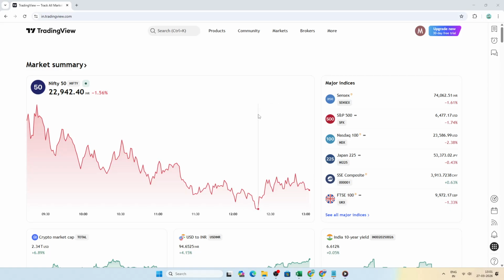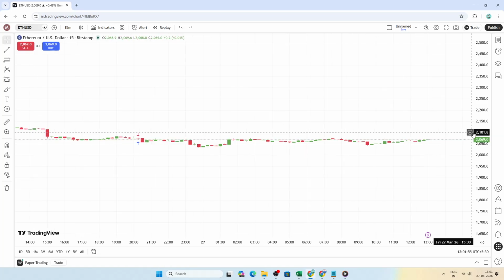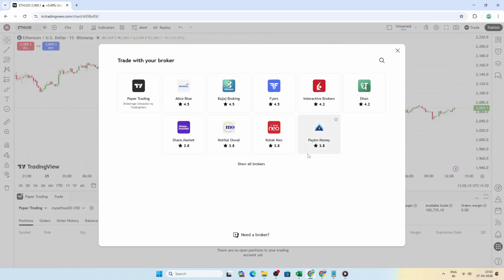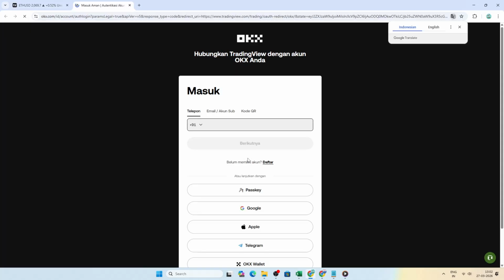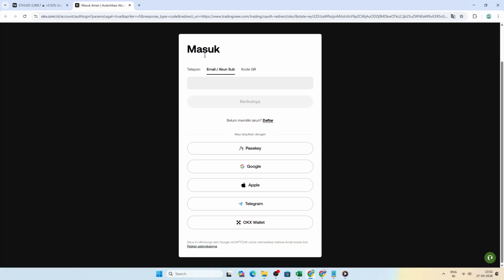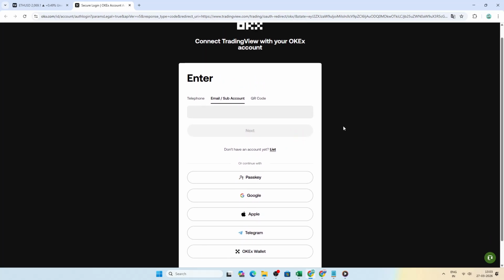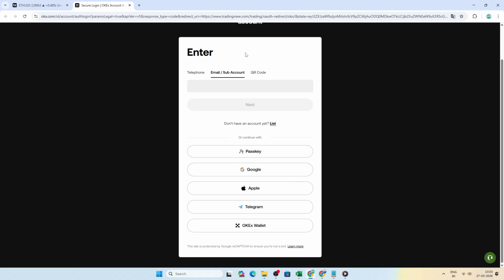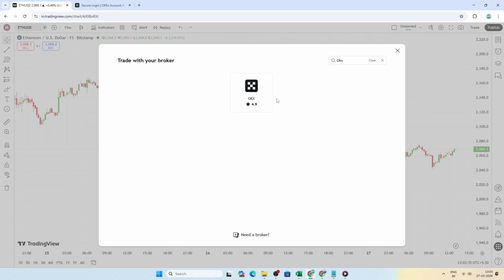How To Connect Your Tradingview And OKX Crypto Account (Step By Step)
Learn how to connect TradingView to OKX in this step-by-step crypto trading tutorial. Connecting your OKX account to TradingView allows you to trade Bitcoin and Altcoins directly from your charts using the TradingView OKX integration.